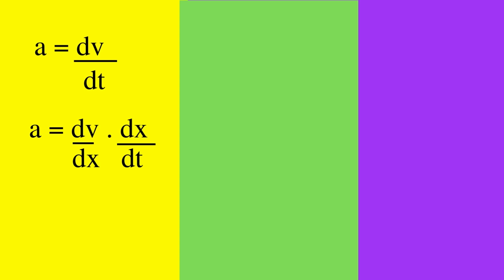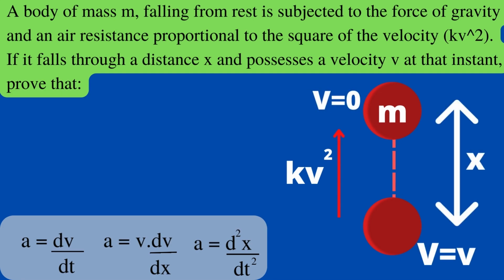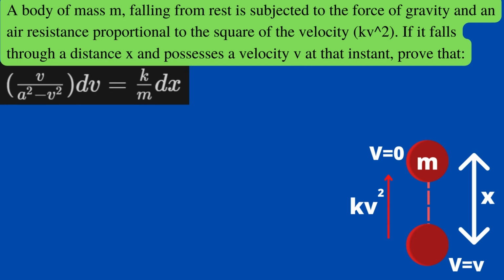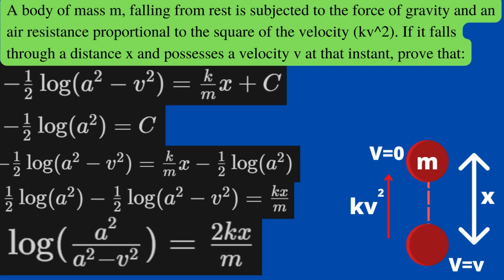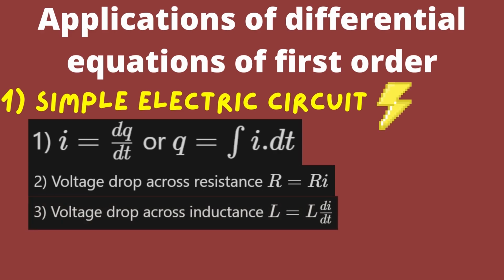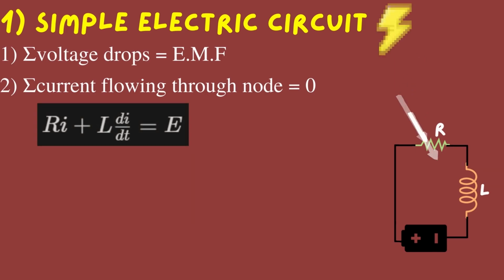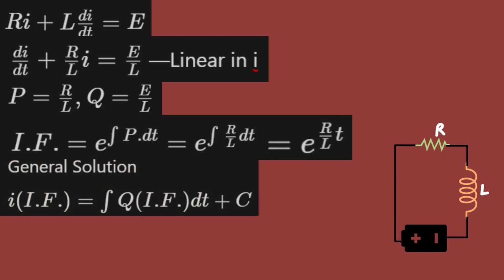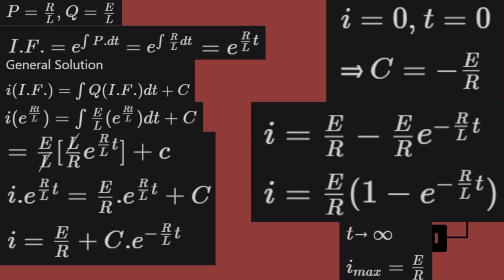D'Alembert's Principle, Applications of first order derivative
I am first year engineering student...recently learned this and tried to summarize the concepts as best as I can.